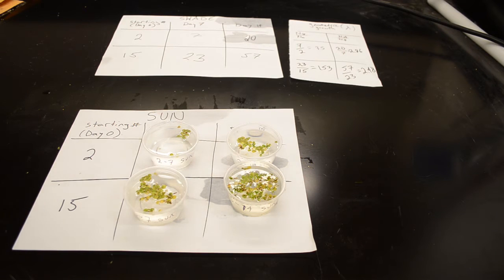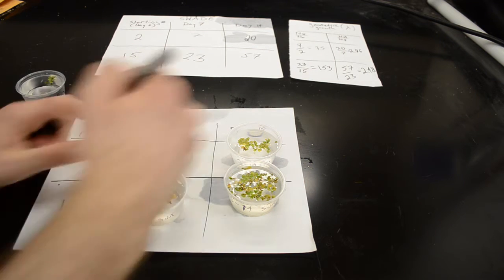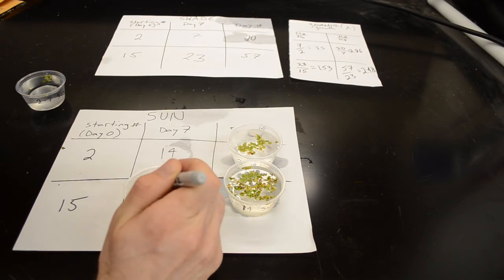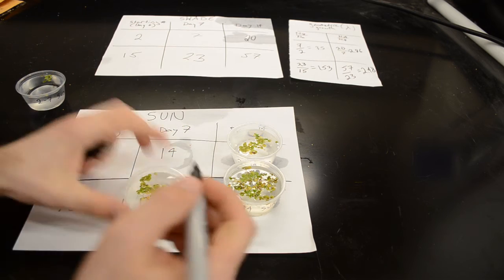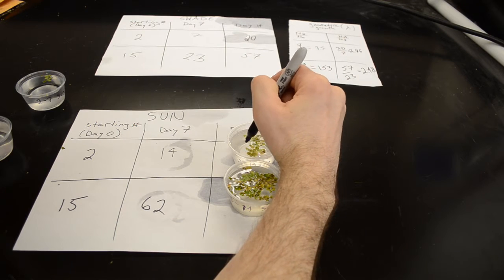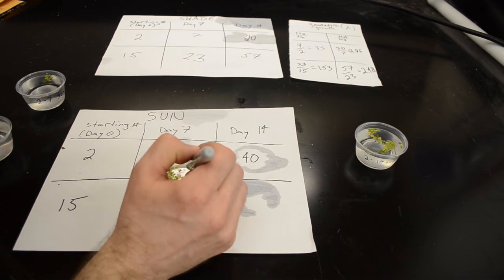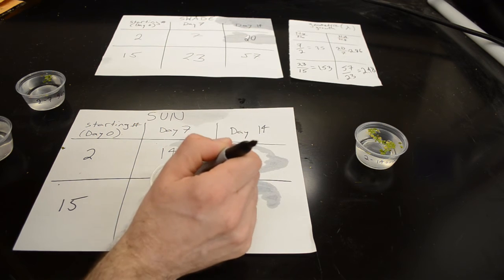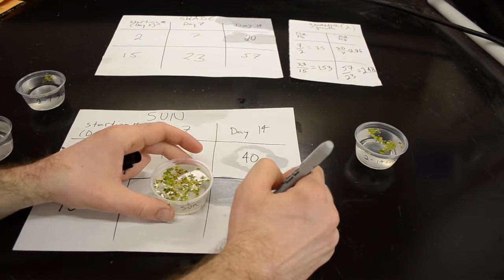Introduction to plant ecology - laboratory exercise 1 - population ecology, activity demonstration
This is the first lab of four of what is intended to be a five week introduction to plant ecology.

This lab exercise I use in my classs is an adaptation of this classic from the Ecological society of America